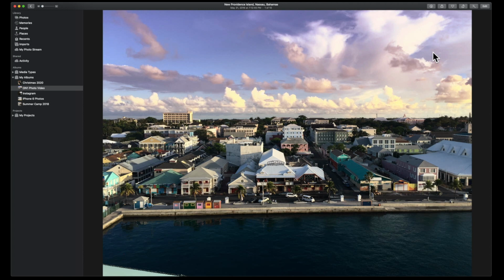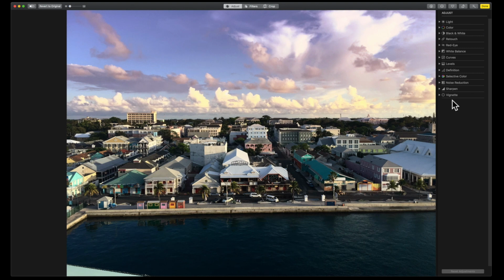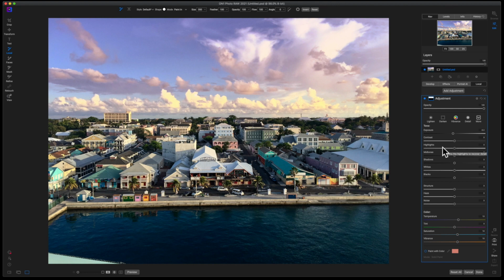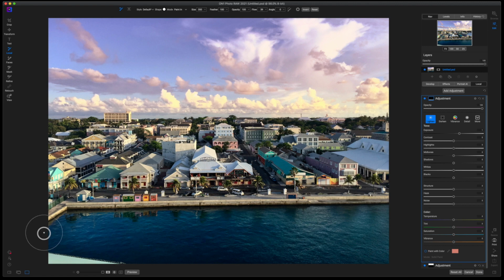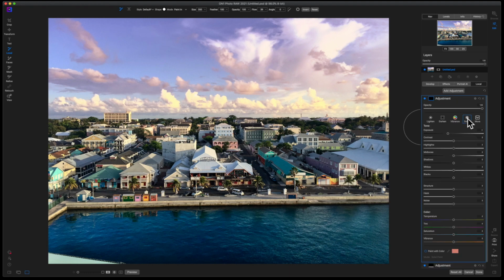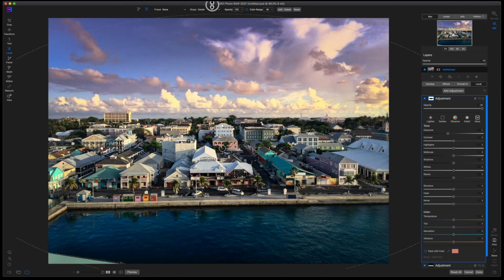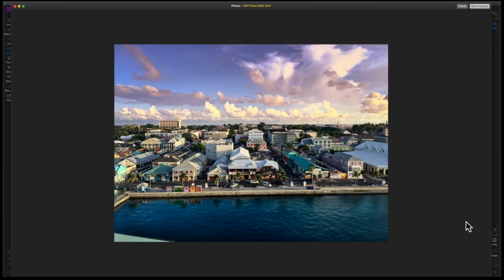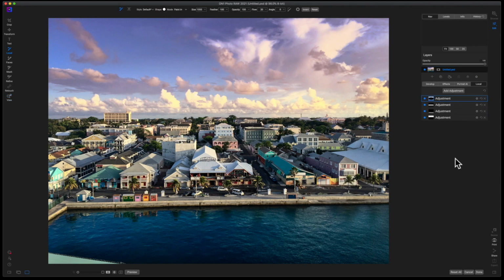Apple Photos Plugin Tutorial - ON1 Photo Raw 2021 Tutorial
Today I have an apple photos plugin tutorial. I will teach you how to edit a photo from apple photos in ON1 photo raw 2021. Using Apple Photos plugin can really help you improve on your overall image. Watch me move a photo from apple photos to ON1 photo raw 2021 in a non destructive way. This photo editing tutorial is designed for beginner photographers, but anyone that wants to know how to do this will find it helpful.

This is good photography information for the beginner photographer. Often we get held up by the photography software when it comes to enhancing our photos and turning them into something we really want to share. You can consider this a free will photos photography training.

Camera Body’s

Lens

Accessories

Computer